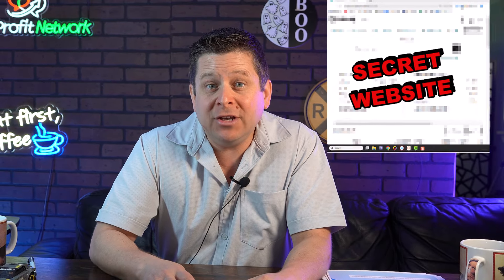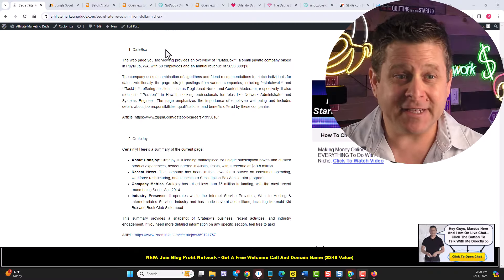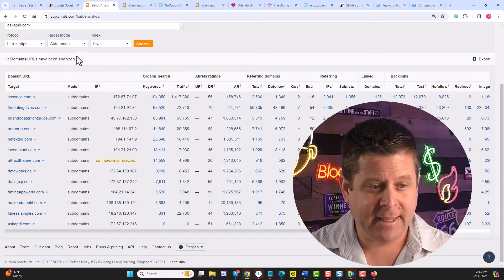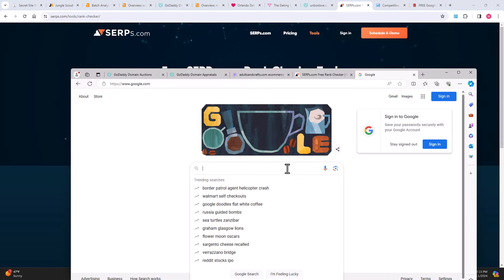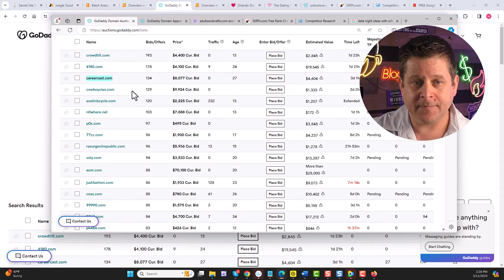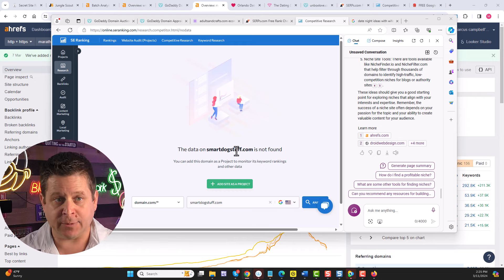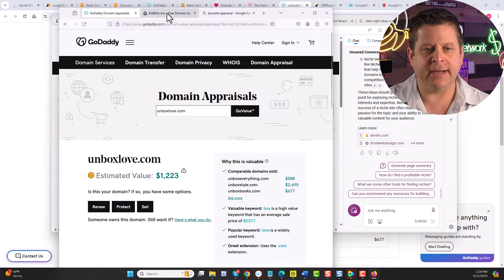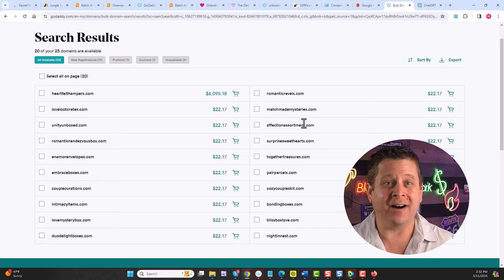I Found A $8,019 Month Niche In Minutes Using AI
ai niche finding to build a profitable business... how does it work?

this video will show you a secret website i have been using for years to find and investigate profitable niches to build a simple business in.

we are putting 100s of these niches in blog profit network

watch these for more niche finding magic :)

remember ALWAYS make good content focused on helping the end user.

music and video clips from videoblocks.